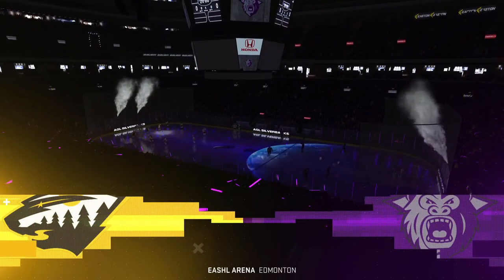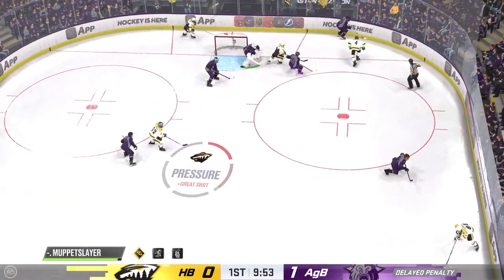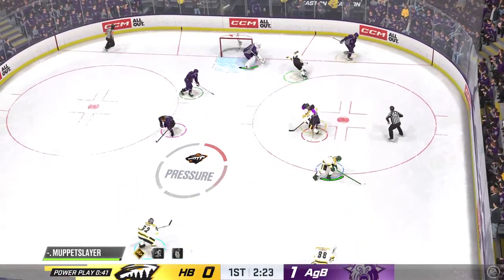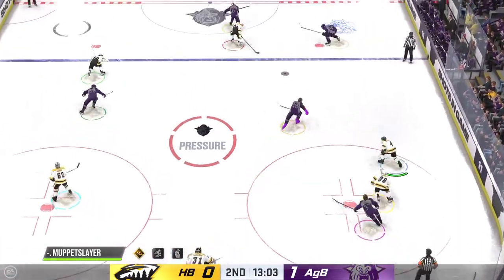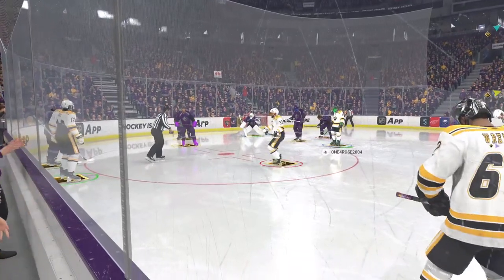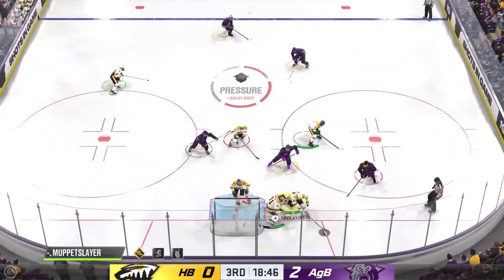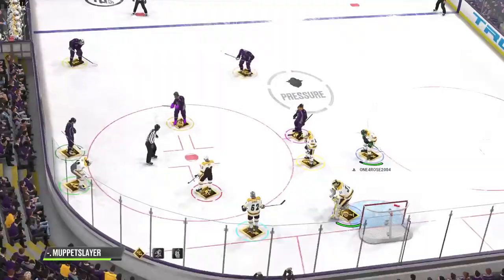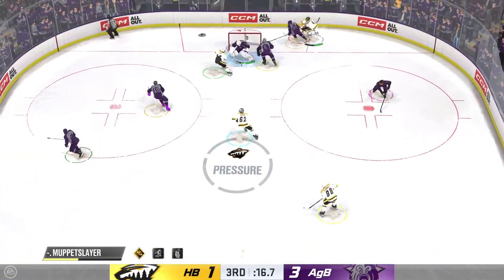AGL Honey Badgers